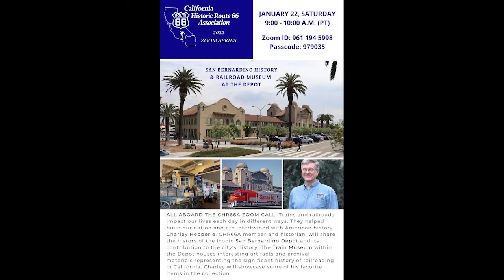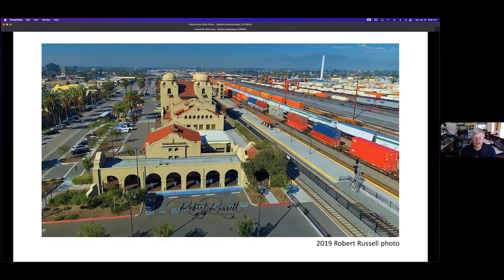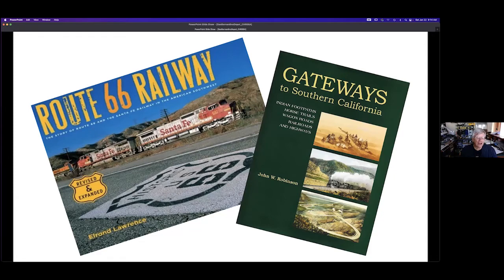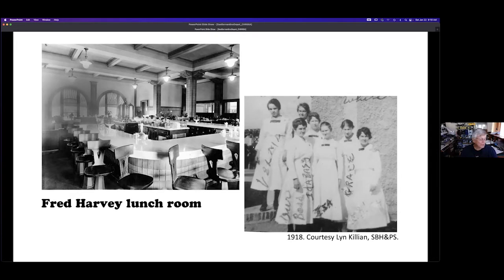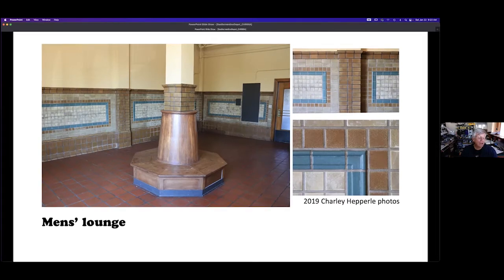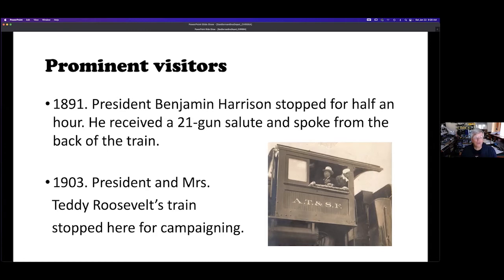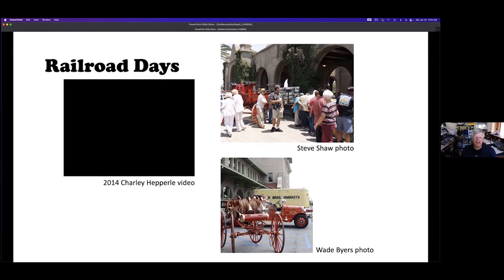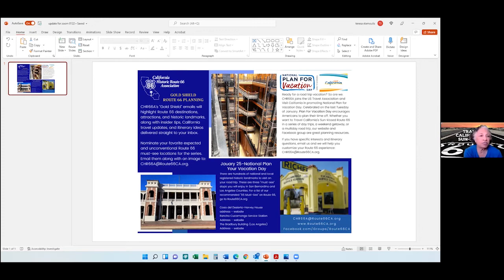Route 66 Santa Fe Depot: Zoom Meeting 1/22/2022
Join the California Historic Route 66 Association as we host Charley Hepperle. Charley shares the history of the iconic San Bernardino Depot and its contribution to the city's history.